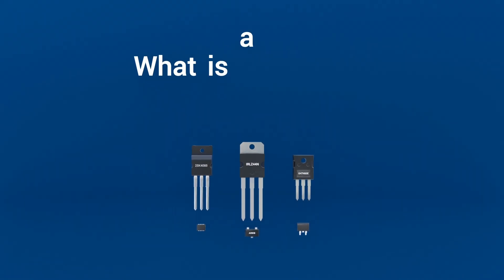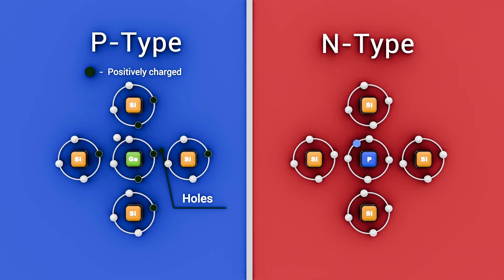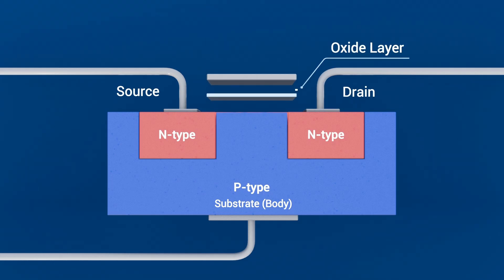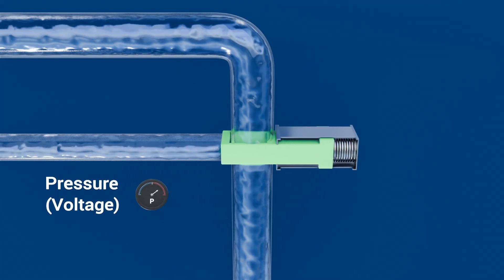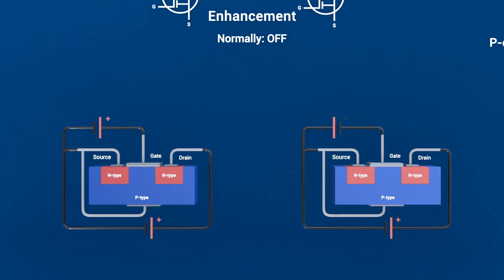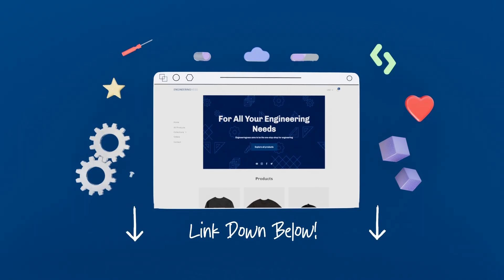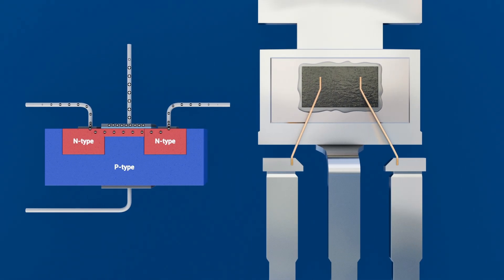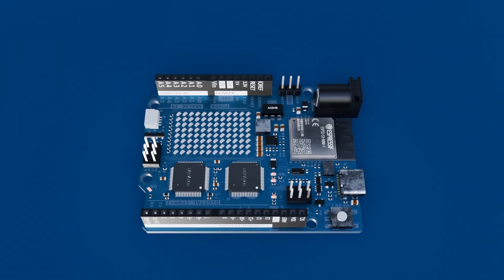MOSFET Explained | Inside the Transistor Powering Phones, CPUs & EVs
MOSFETs are everywhere, from your phone charger and laptop CPU to electric vehicles and power supplies. But what exactly is a MOSFET, and why is it so important in modern electronics?

In this video, we break down:

- What a MOSFET is and how do MOSFET's functions as a voltage-controlled switches
- The difference between enhancement-mode and depletion-mode MOSFETs
- How gate voltage creates or depletes a conductive channel in the semiconductor
- A simple visual analogy to help you understand MOSFET operation
- The internal anatomy of a MOSFET, from silicon die to epoxy package
- How MOSFETs manage heat and handle high-speed switching
- Real-world applications powering smartphones, CPUs, EVs, and more

Watch until the end to see how this tiny component enables the entire digital and power infrastructure around you!

⏲️ Timecodes:
0:00 - Introduction
0:22 - What is a MOSFET?
0:56 - How PN type semiconductors work
1:29 - PN type in Enhancement N-channel MOSFET
2:20 - Pipe Water Flow Example
2:44 - Types of MOSFETs
4:26 - Anatomy of a MOSFET
6:09 - Types of Transistors and Use Cases

🧷 About:
In this video, we explore MOSFETs, the tiny, high-speed switches that power phones, computers, and electric vehicles. From controlling voltage to handling massive current, MOSFETs are the backbone of modern electronics.

🎵 Serene View by Arulo